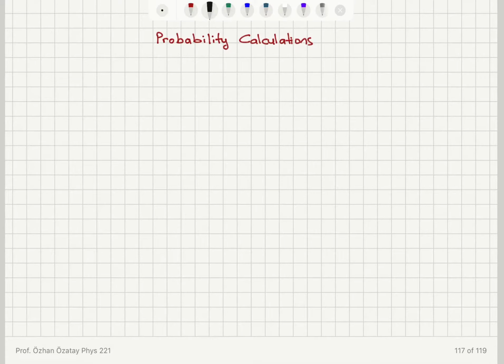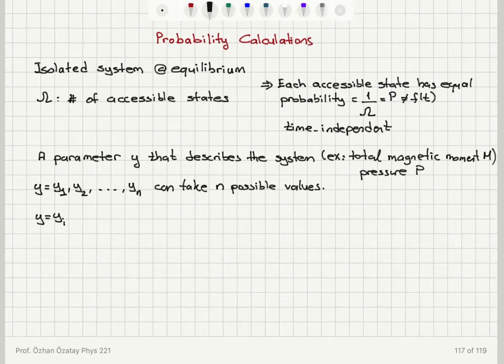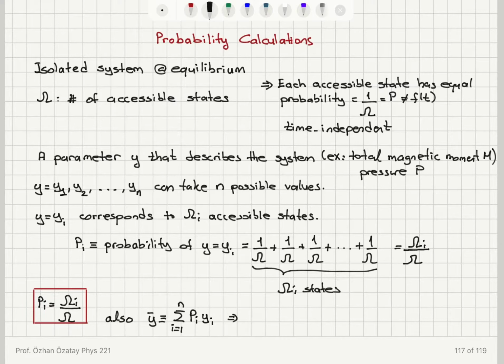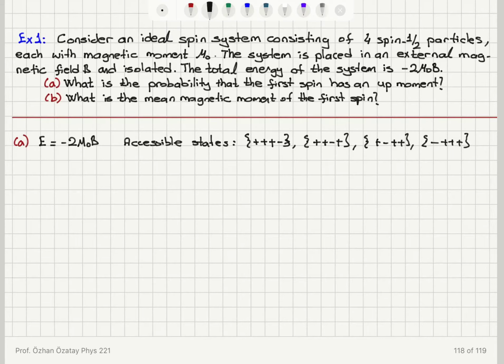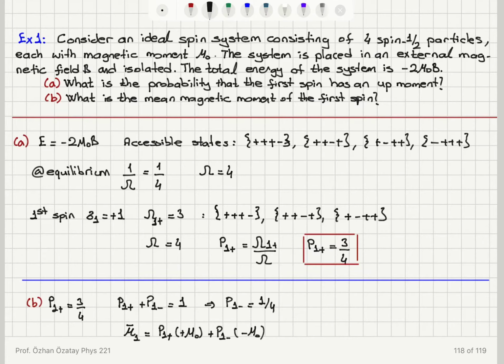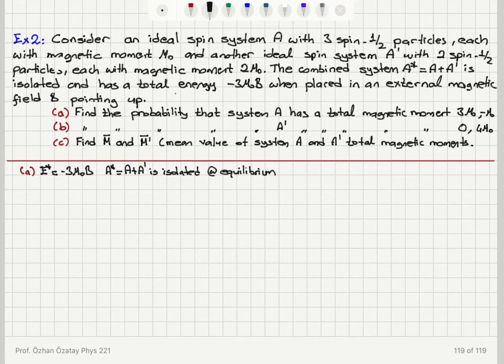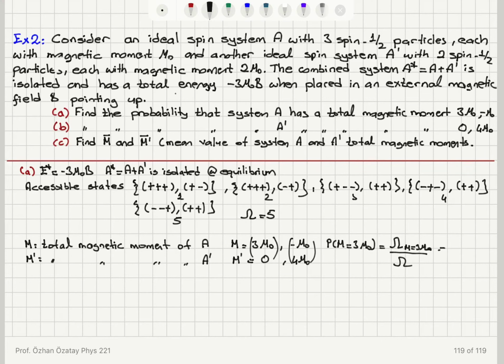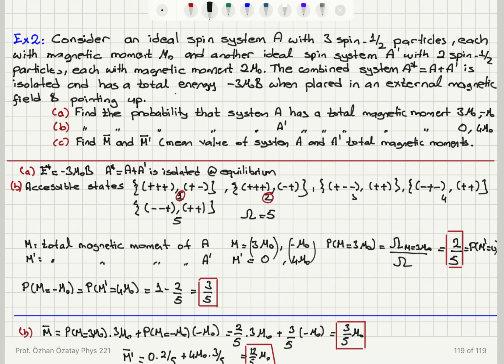Week 4-10 Probability Calculations